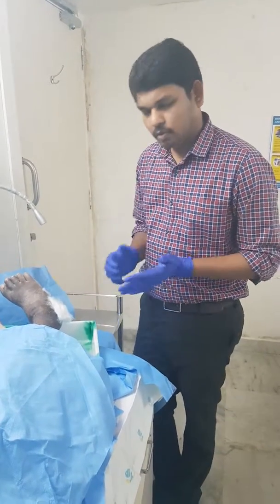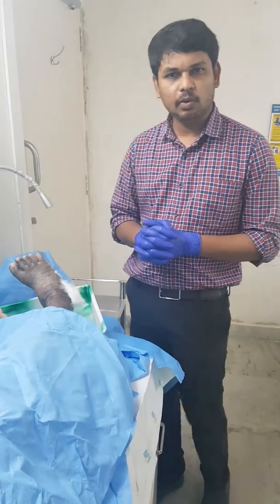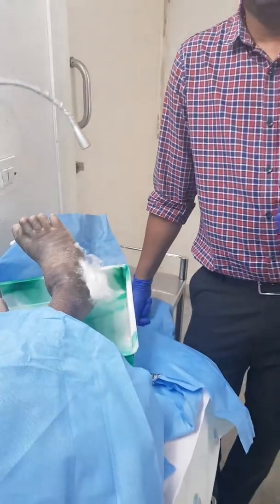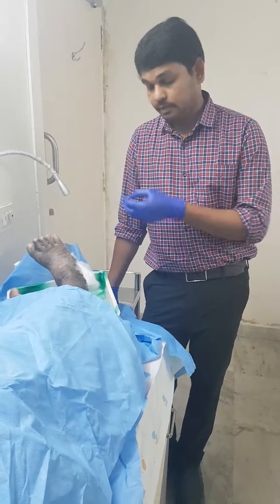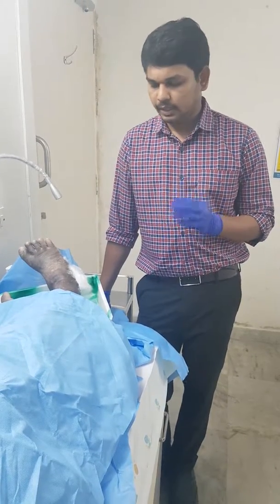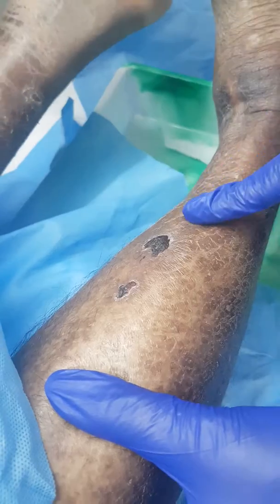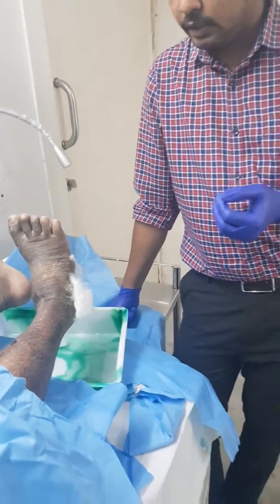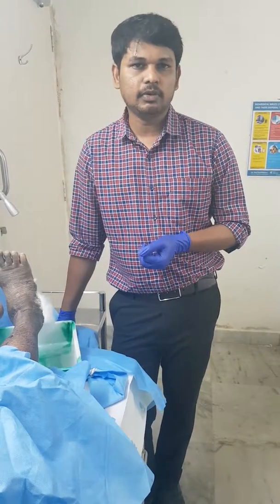What you should not do in dressing wound. (diabetic foot surgeon) | Dr Prems Diabetic Foot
The management of diabetic foot ulcers requires offloading the wound by using appropriate therapeutic footwear, daily saline or similar dressings to provide a moist wound environment, debridement when necessary, antibiotic therapy if osteomyelitis or cellulitis is present, optimal control of blood

What you should not do in dressing wound.Dr.prem(diabetic foot surgeon).